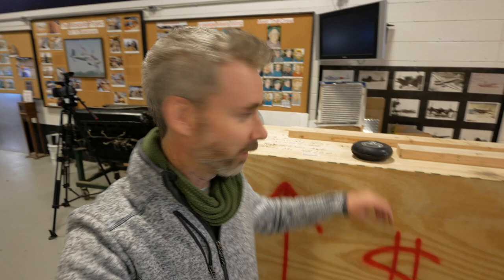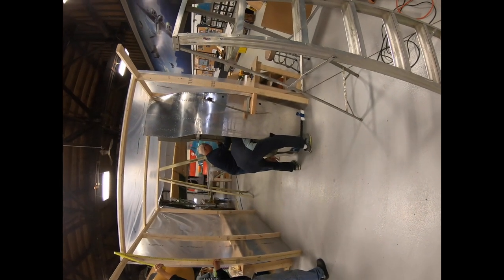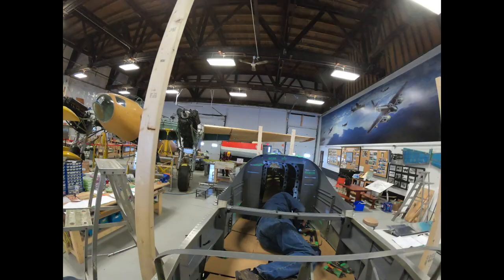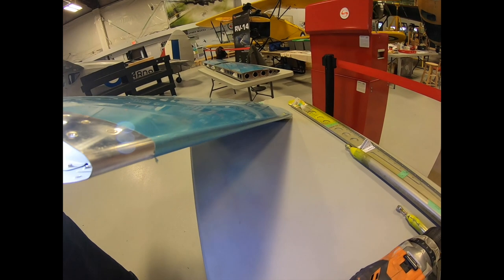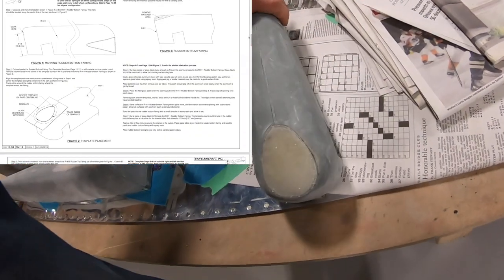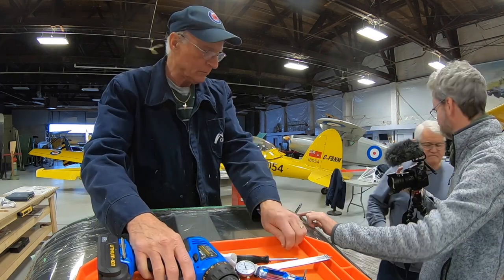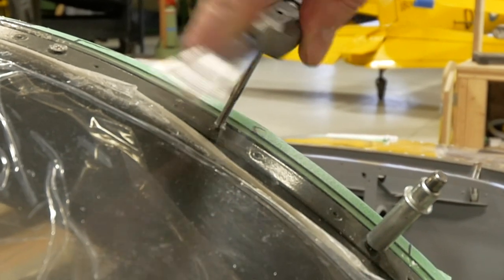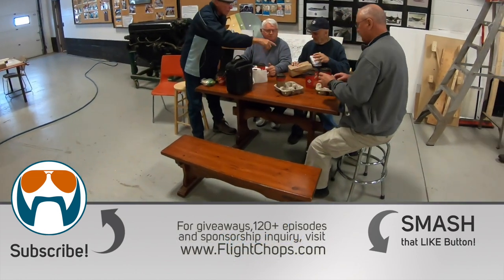WINGS are here + Pre Cover Inspection COMPLETE! - Build VLOG #6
Catching up on ~3 months worth of progress in this one!

In this “Airplane Build Vlog” episode of Flight Chops: The Finishing kit and Wing QuickBuild kit arrives,
And the first major inspection happens!

Special thanks to the Canadian Historical Aircraft Association for hosting this build!
Come and visit some time to see the build, visit the museum, and fly some warbirds!

iCloth Avionics:

for behind-the-scenes content, epic giveaways and search episodes by aircraft type!